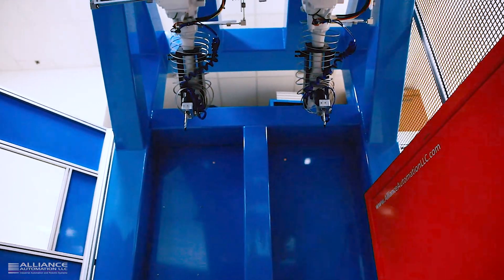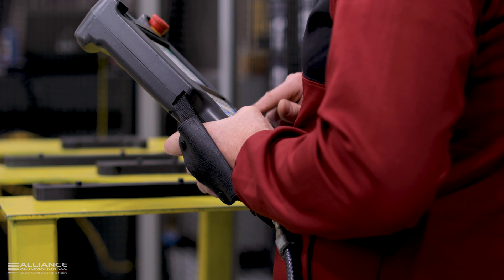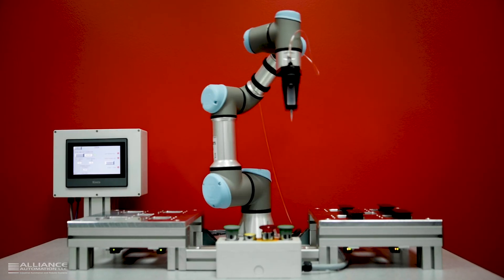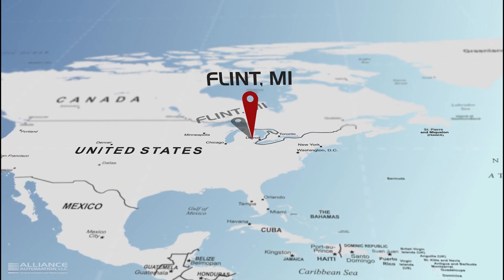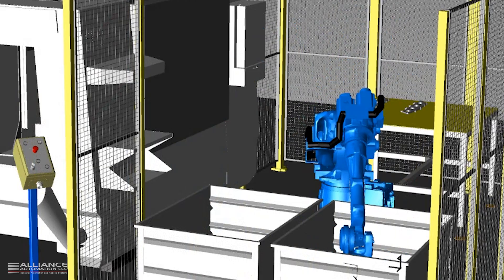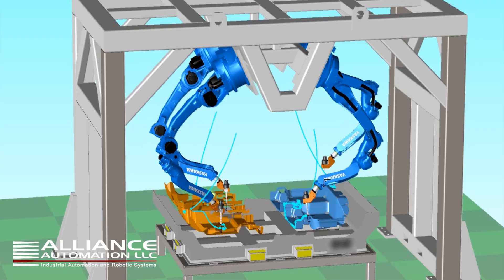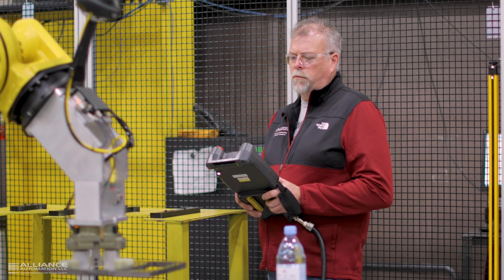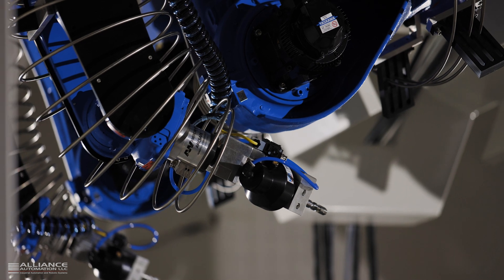Alliance Automation - Flint, MI | Robot Integrator for Waterjet, Router, Dispensing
Established in 2002, Alliance Automation, LLC. designs, builds and integrates turnkey robotic and automation systems specializing in various applications across all industries. Located in Flint, Michigan our customers are located all across the United States, Canada and Mexico.

Alliance Automation specializes in custom automation solutions for a variety of industries. Core capabilities include engineering, designing, and building automated systems, such as robotic waterjet, robotic router cutting, dispensing and material handling systems. Programming, installation, and maintenance services for their automation systems, as well as training and support for clients. Overall, our expertise in automation technologies and commitment to customer satisfaction make us a trusted partner for companies seeking to improve their manufacturing processes.